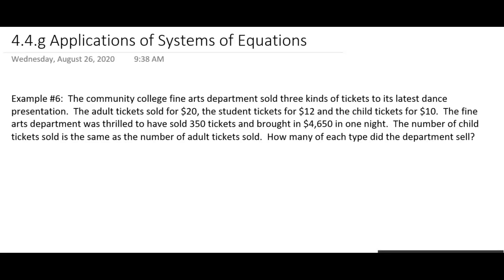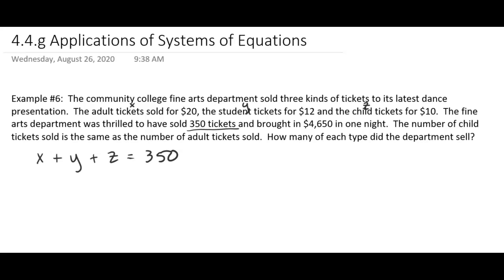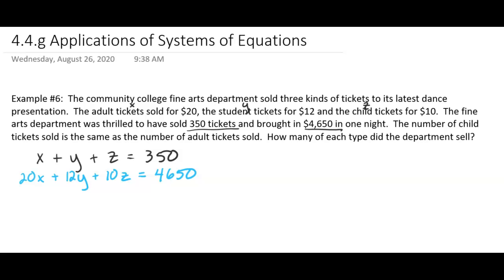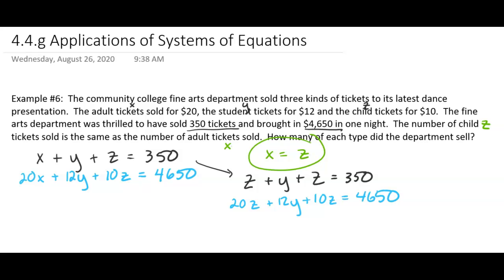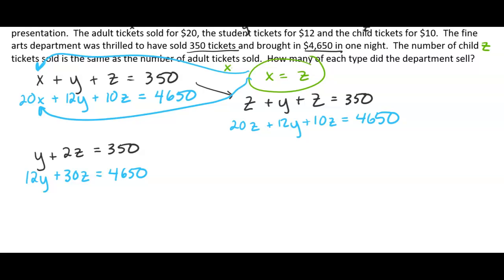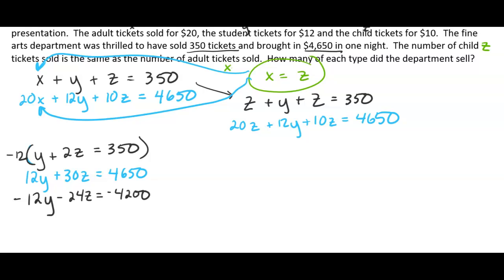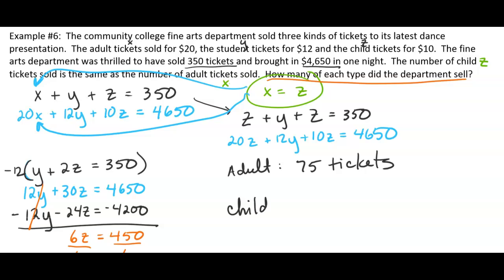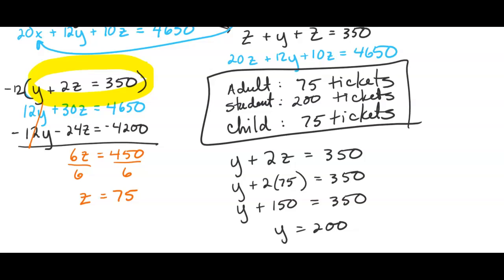4.4.g Applications of Systems of Equations